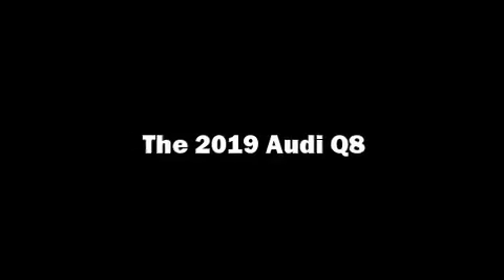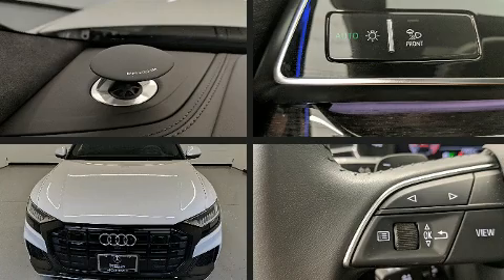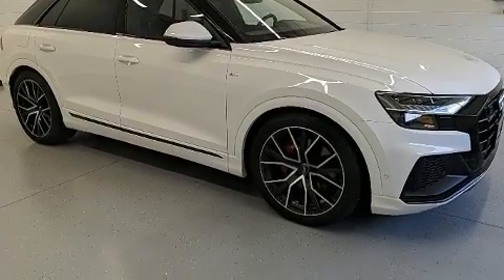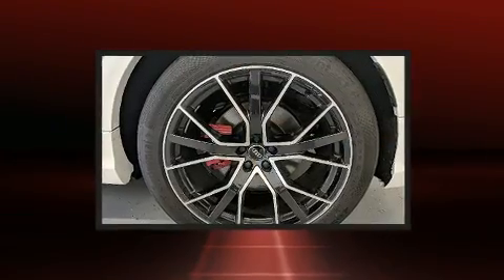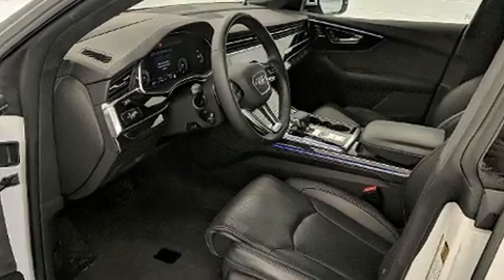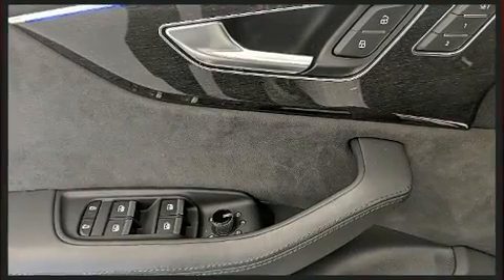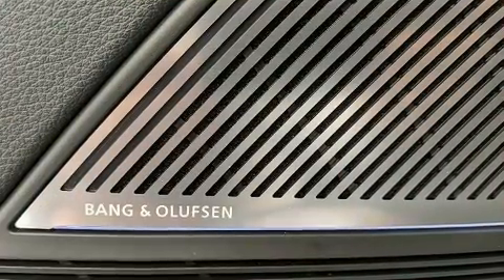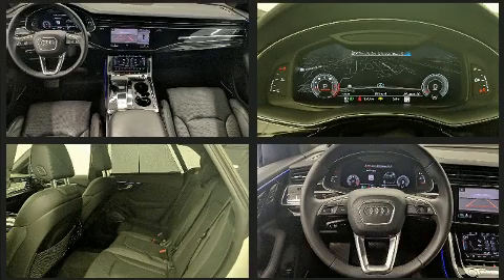2019 Audi Q8 PRESTIGE, S-LINE, NIGHT VIEW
Here's a great deal on a 2019 Audi Q8. Under the hood you'll find a 6 cylinder engine with more than 300 horsepower, and for added security, dynamic Stability Control supplements the drivetrain. The engine breathes better thanks to a turbocharger, improving both performance and economy. Top features include remote keyless entry, adjustable headrests in all seating positions, power front seats, a leather steering wheel, heated seats, a power liftgate, power windows, and the power moon roof opens up the cabin to the natural environment. Audi ensures the safety and security of its passengers with equipment such as: head curtain airbags, front side impact airbags, traction control, brake assist, a panic alarm, an emergency communication system, and 4 wheel disc brakes with ABS. You'll never lose visibility with rain sensing wipers, which activate automatically when the drops start to fall. It also arrives with a Carfax history report, indicating just one previous owner. Our sales reps are knowledgeable and professional. They'll work with you to find the right vehicle at a price you can afford. Please don't hesitate to give us a call.